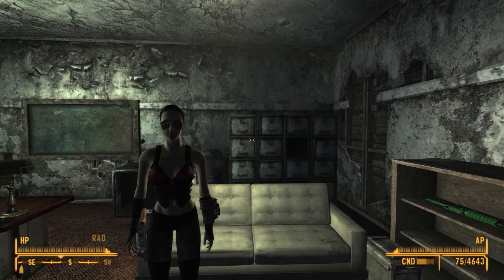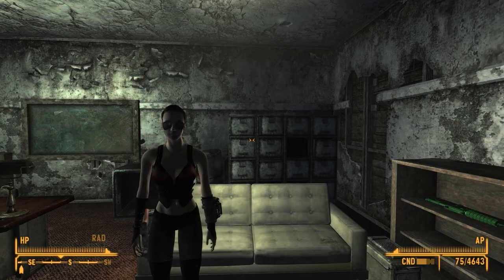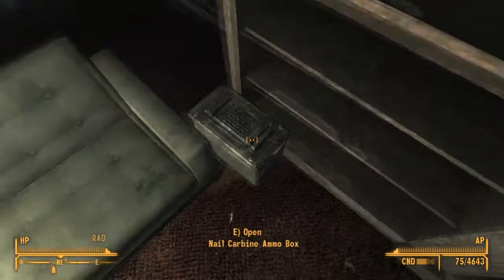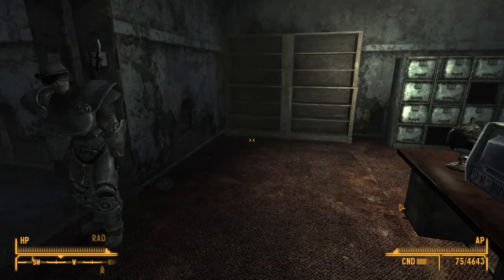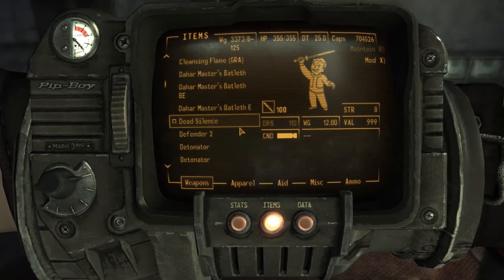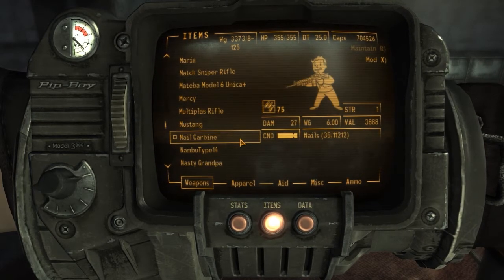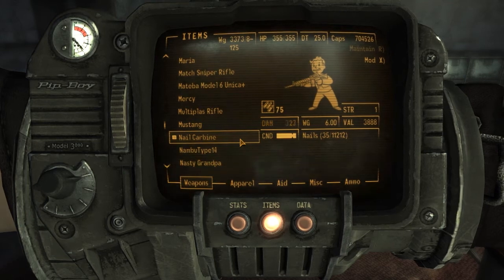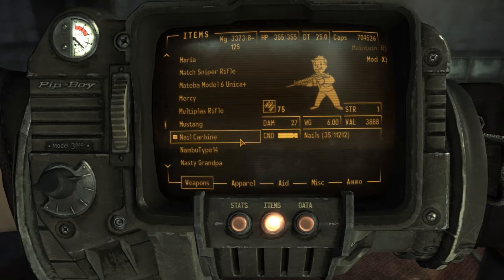Biohazard Corp Nail Carbine in Fallout Carbine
Great and fun Weapon to have. And shoot shoots nails!